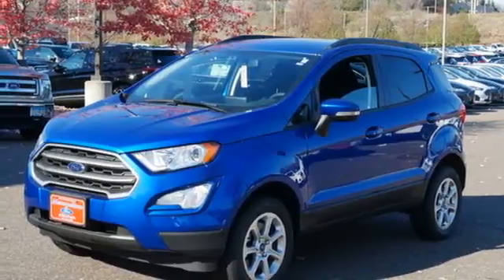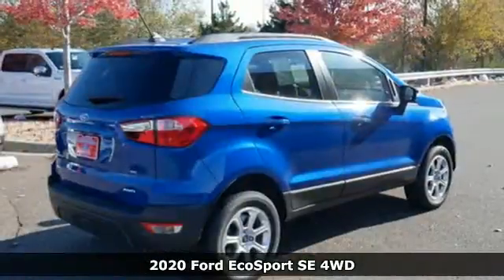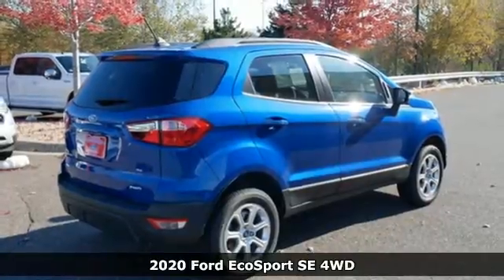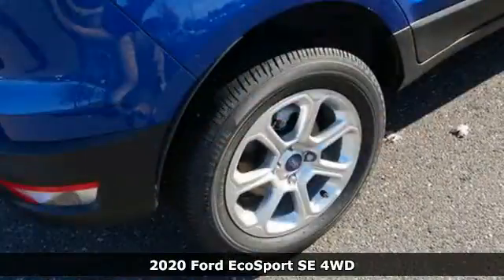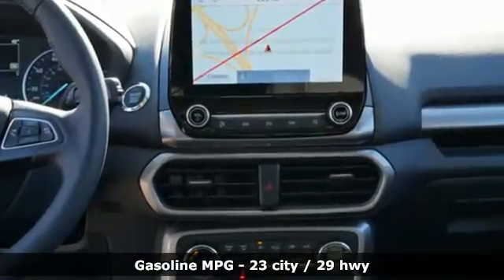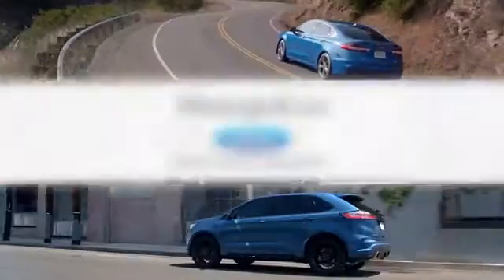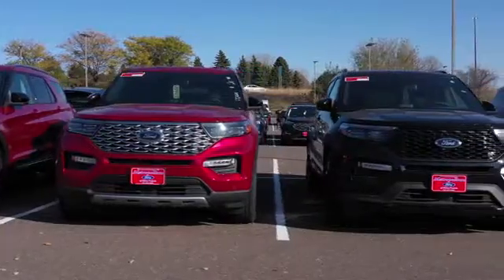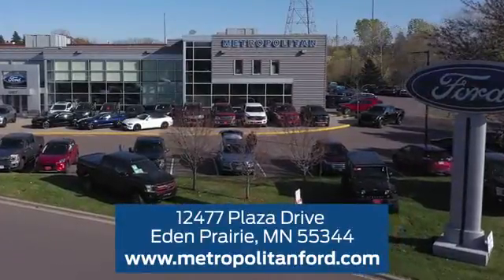New 2020 Ford EcoSport Minneapolis MN Eden Prairie, MN #201523 - SOLD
Year: 2020
Make: Ford
Model: EcoSport
Trim: Sport Utility
Engine: 122 L 4 Cyl. Cyl.
Transmission: Automatic
Color: LIGHTNING BLUE
Stock #: 201523
VIN: MAJ6S3GL1LC384868

Address:
12477 Plaza Drive